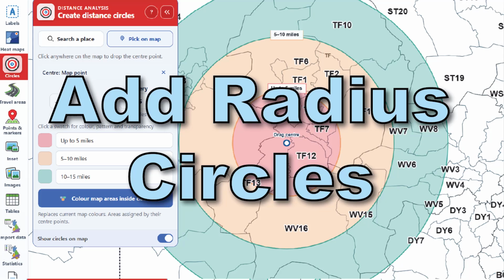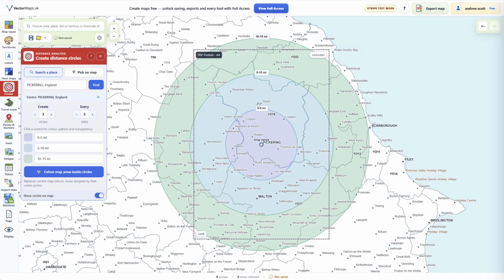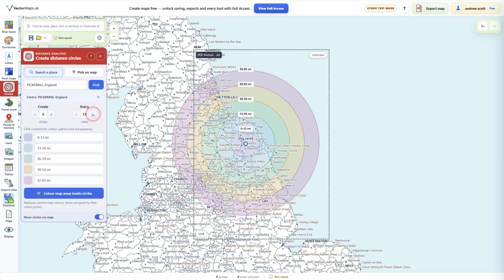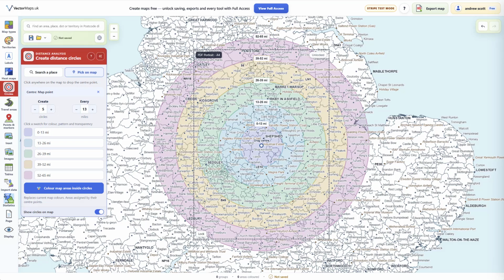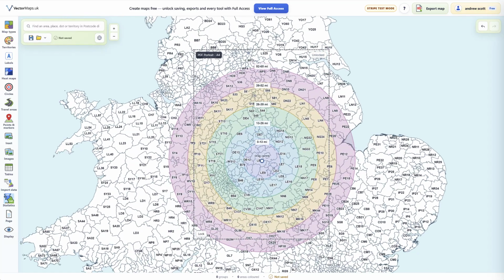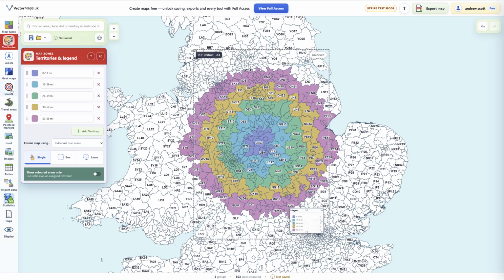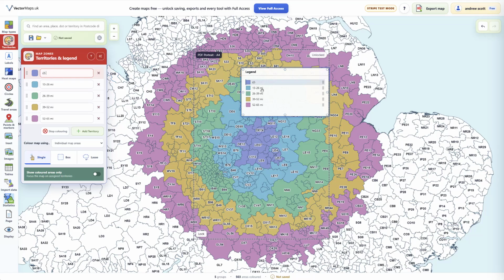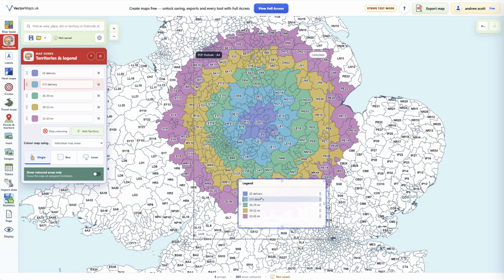Create Radius and Distance Circles | VectorMaps.uk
Create distance bands around a place and convert the enclosed postcodes into delivery territories.

This tutorial shows how to:
- search for a centre or pick it directly on the map
- set the number of circles and distance interval
- colour map areas inside the circles
- turn the distance bands into priced delivery territories